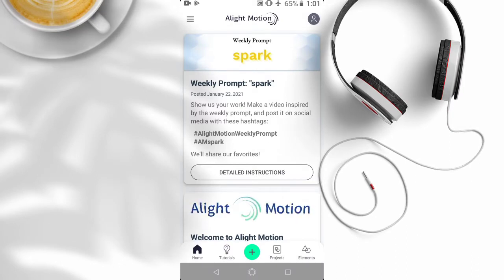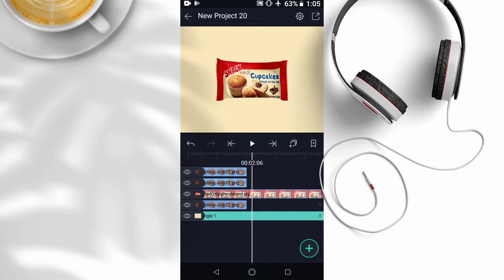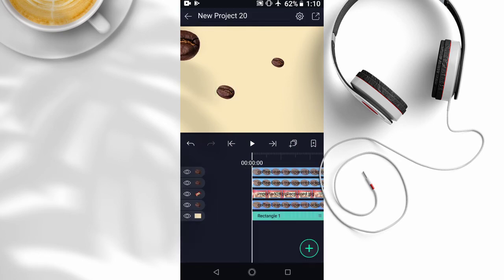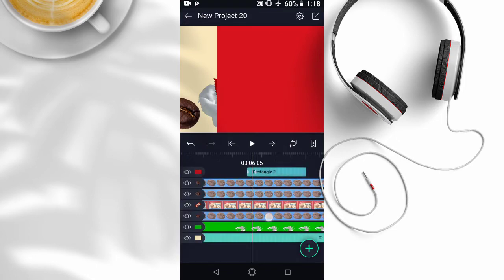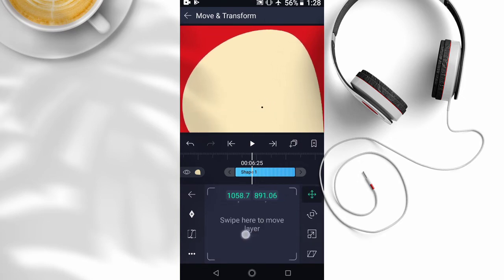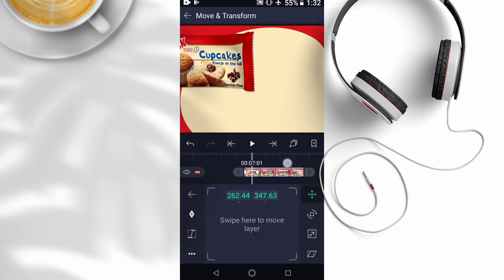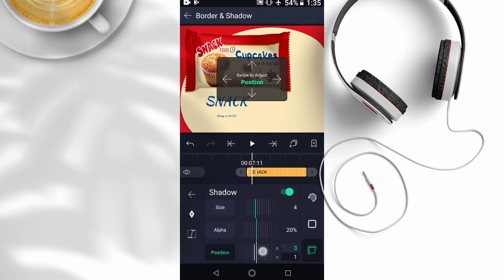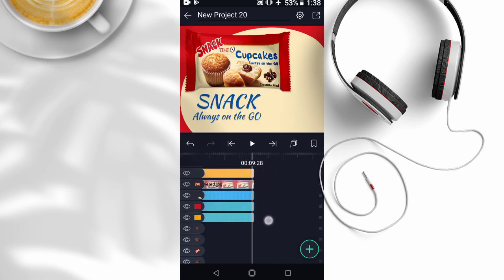How to create product animation video on Android - Alightmotion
How To Create or design a product animation / Advertisement / Advert video on Android (Alight motion / Alightmotion ).